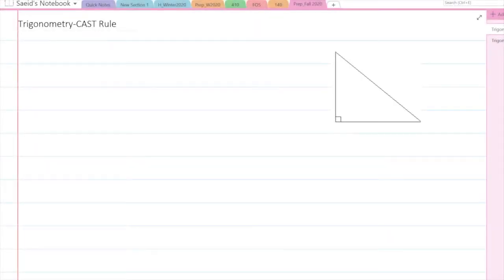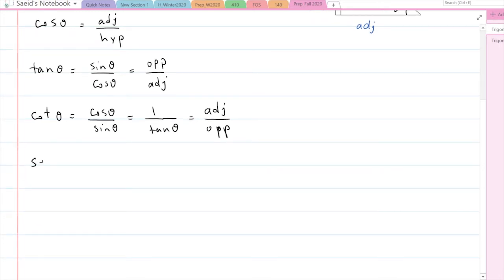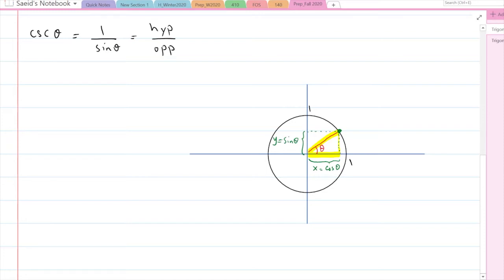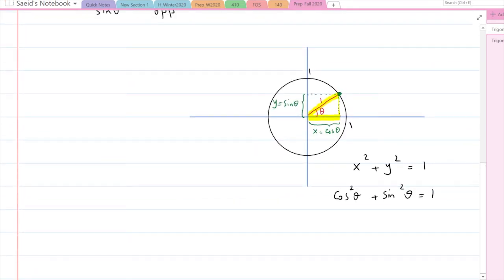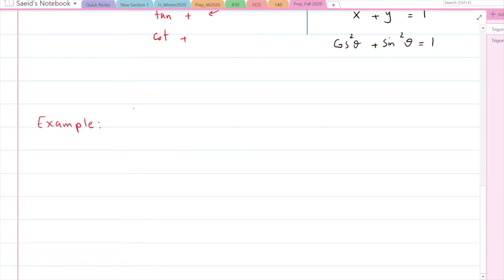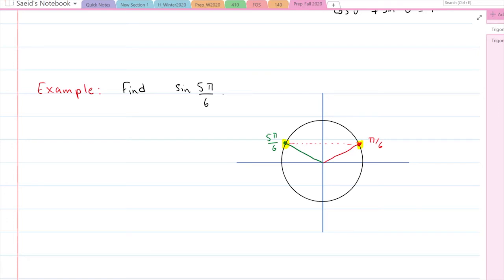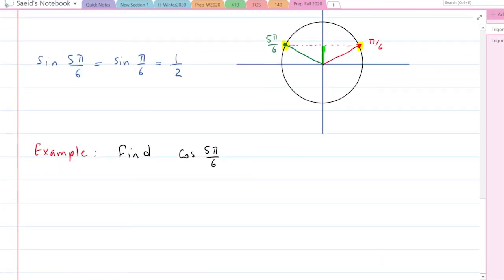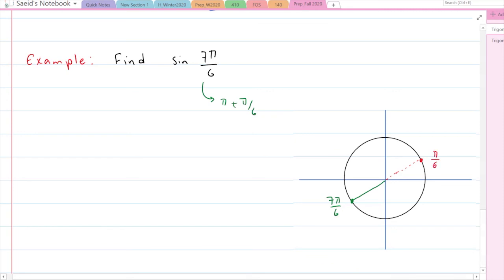MAT 186 Primer: Basic Trigonometry and CAST Rule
Our MAT 186 Primers with superstar instructor Saeid will get you prepped for your first year of university. In this video, we're reviewing:

00:00 Introduction
00:23 Trigonometry and Trigonmetric Ratios
04:10 CAST Rule
05:20 Examples of Finding Trigonometric Ratios
10:26 More resources

Saeid (BSc, MSc, PhD) has helped 5,000+ students at 76 prep sessions since 2015. for more great academic resources and to sign up for our midterm and exam prep sessions.